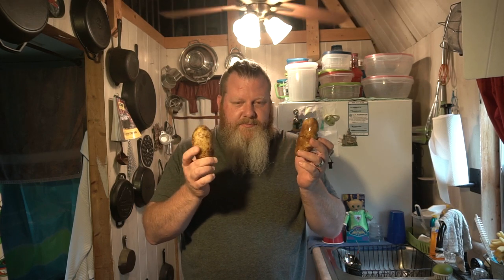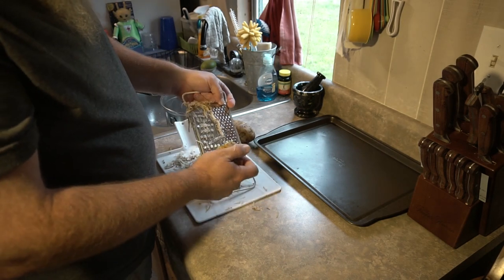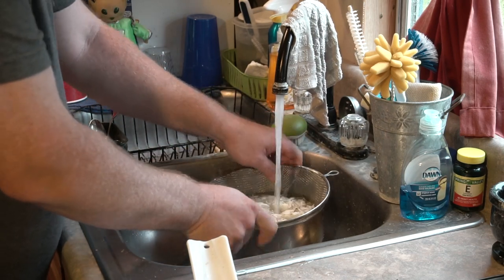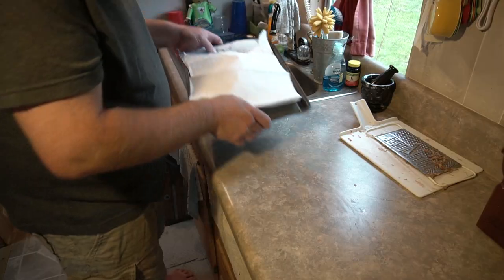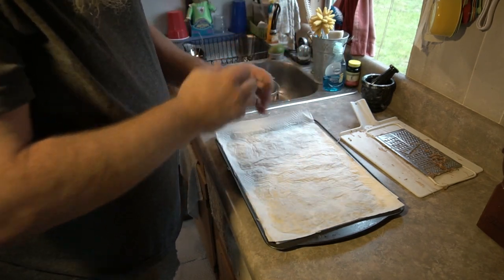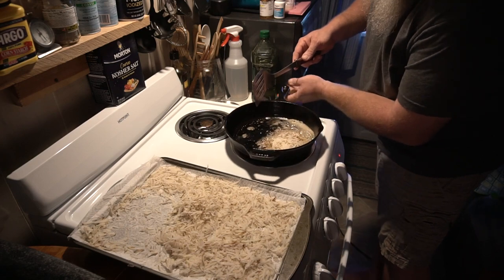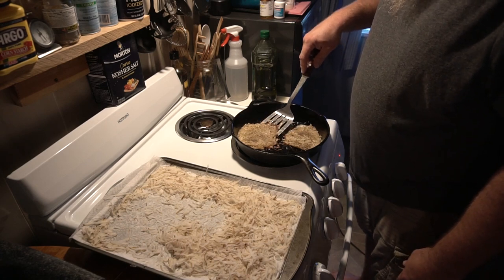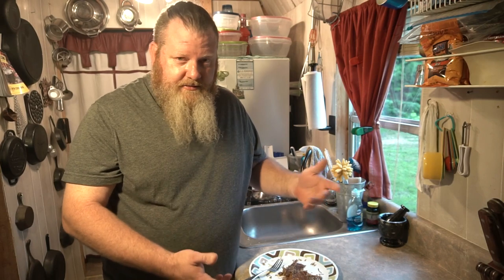How to make PERFECT HASH BROWNS at home!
I love hash browns, but until recently, I've never been able to get them quite right. In this video, I'll show you how I cook perfect hash browns at home with a cast iron skillet.

There are no paid promotions in this video.